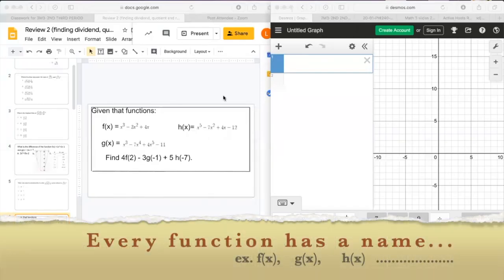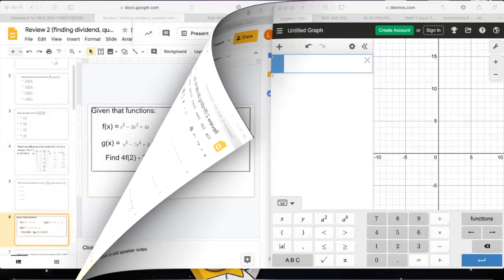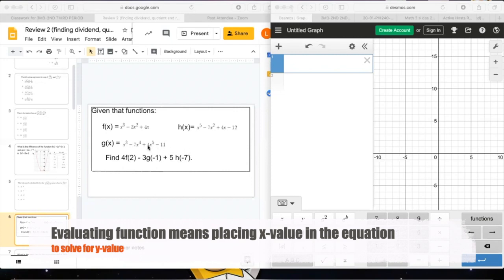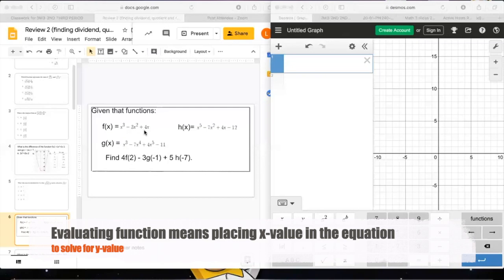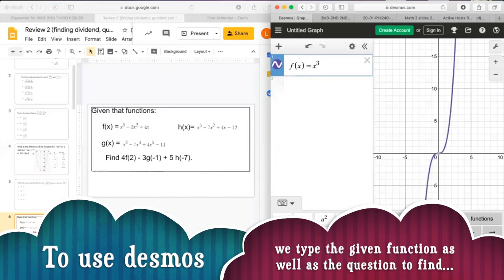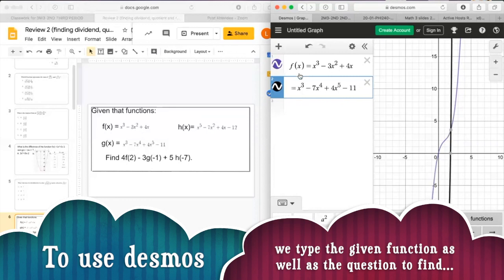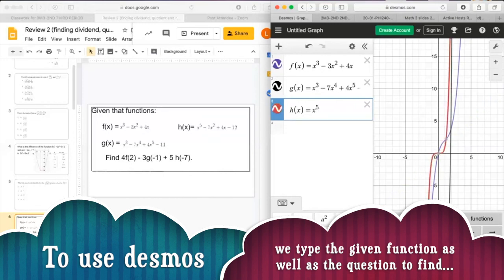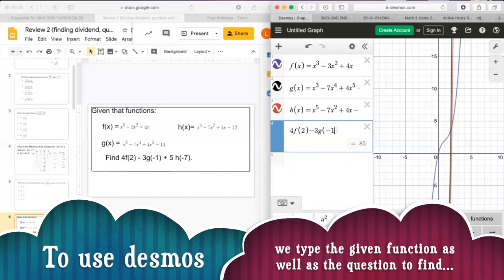Evaluating Function Given Equation